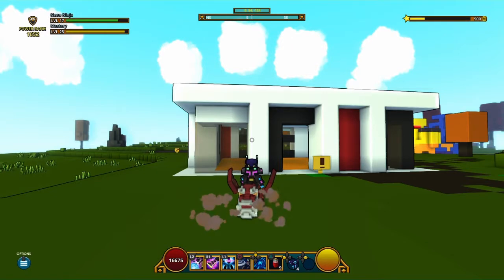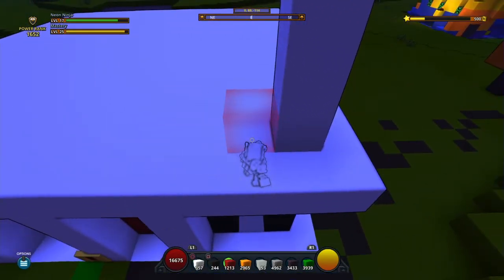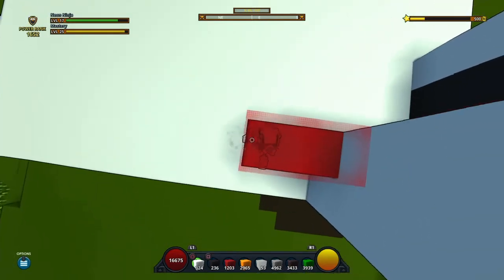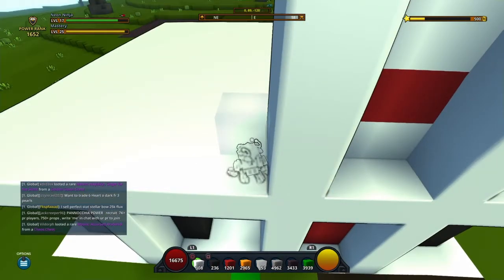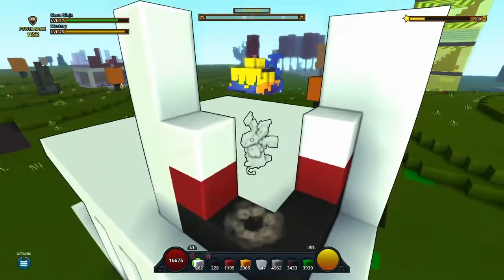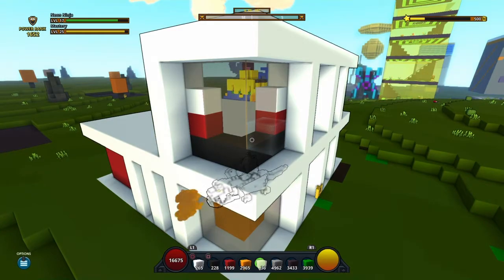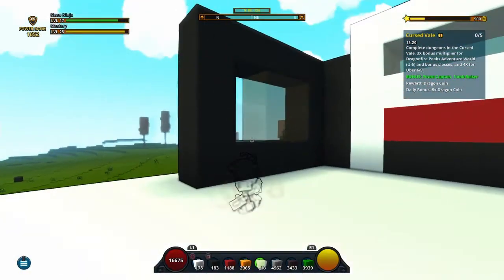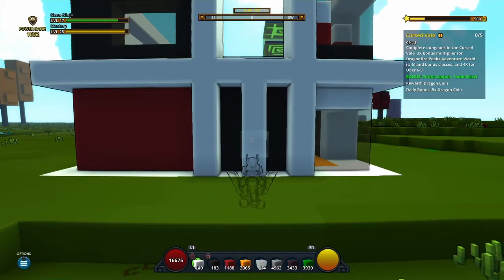Modern house on Cornerstone Tutorial (2nd floor)